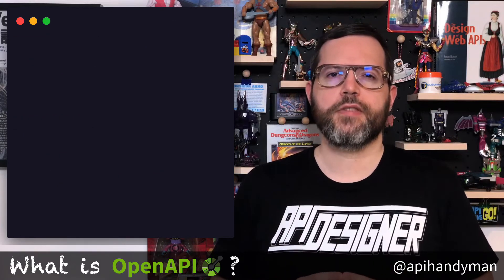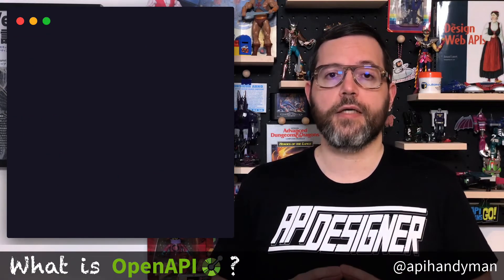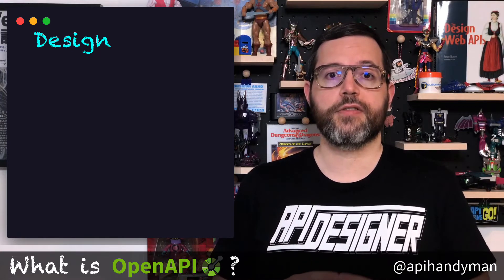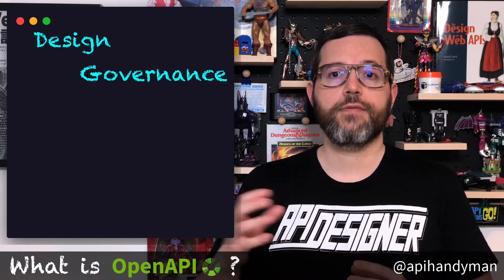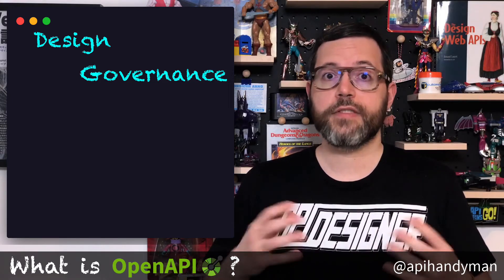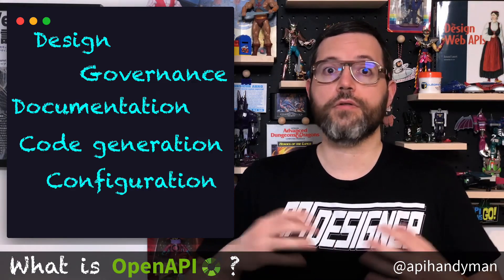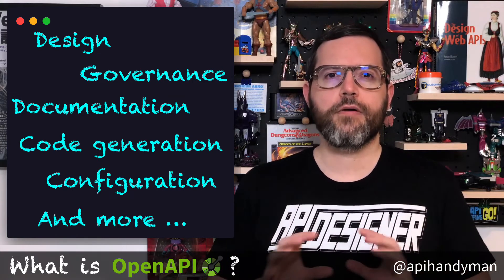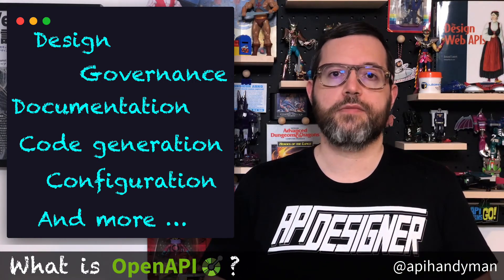What is OpenAPI? In 60 seconds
A short introduction to the OpenAPI specification format that describes REST(ish) Web APIs and has many uses along the whole lifecycle of APIs.